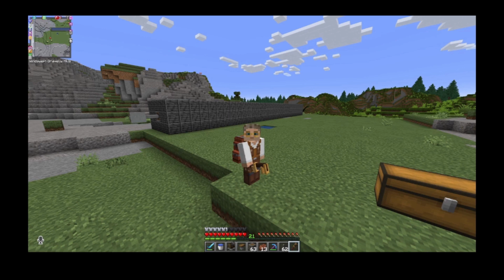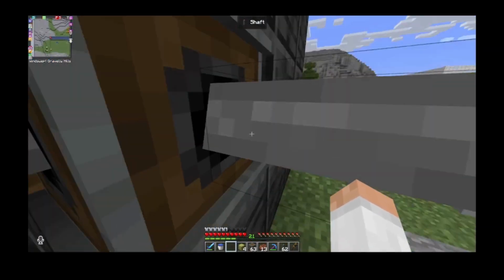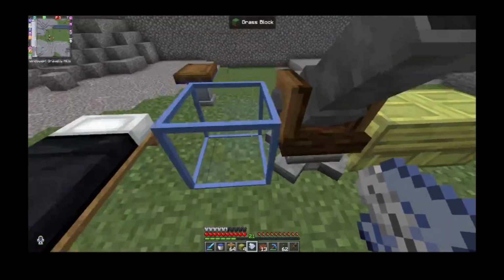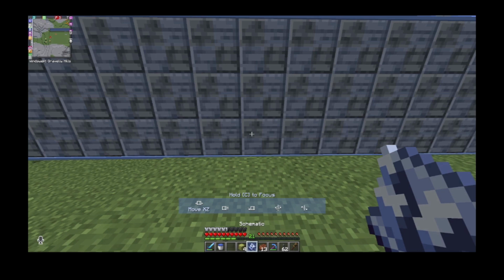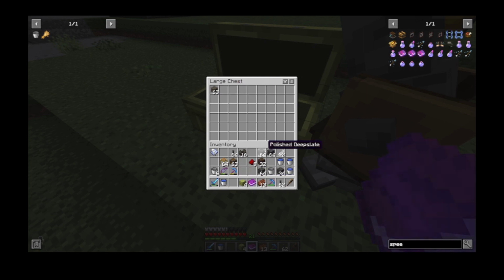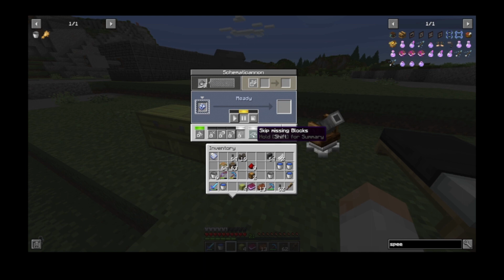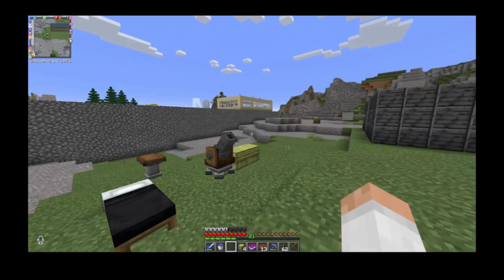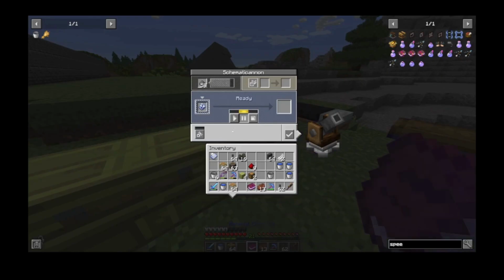Episode #16 - Using a Schematic Cannon in Minecraft Create Mod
A video showing how to use a Schematic Cannon in Modded Minecraft.

Normally gunpowder is used to remove buildings, now with the Schematic Cannon you can build them instead.

The Modded Minecraft we are using is the Create Flavored [Forge] Mod from curseforge.

Credits